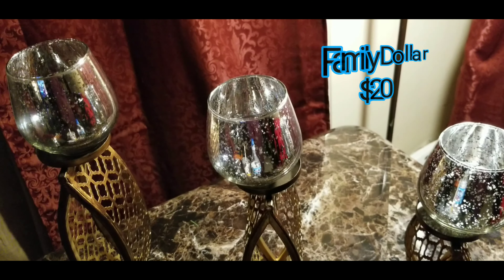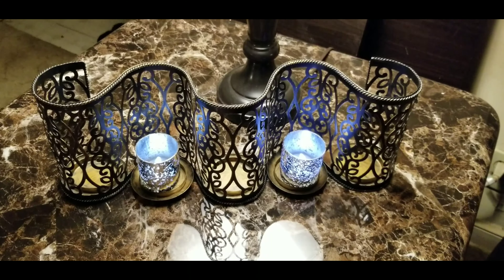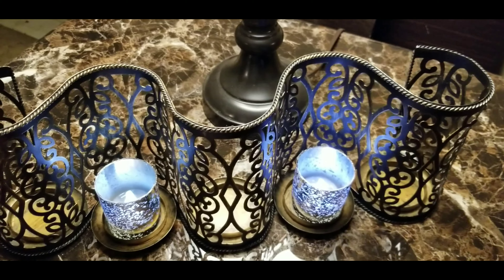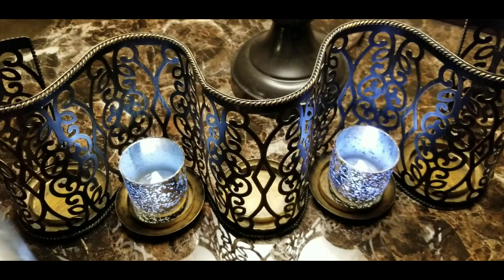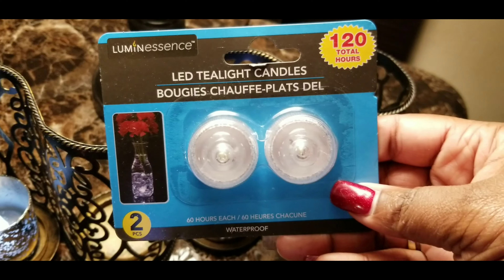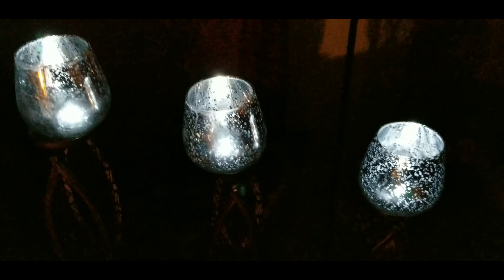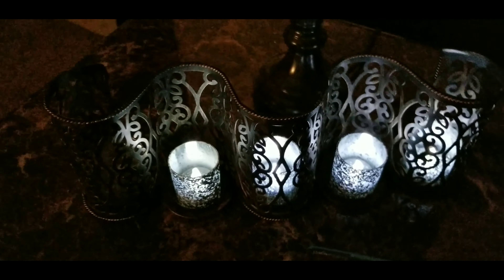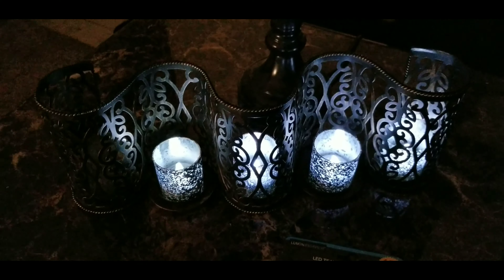Inexpensive Candle Holders